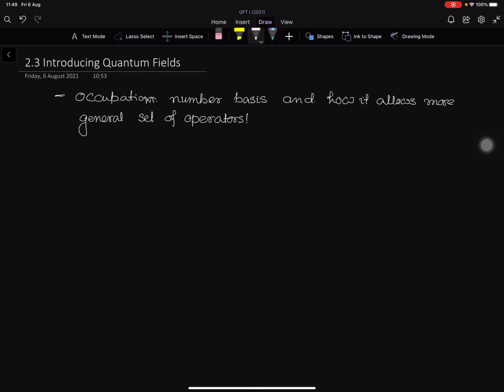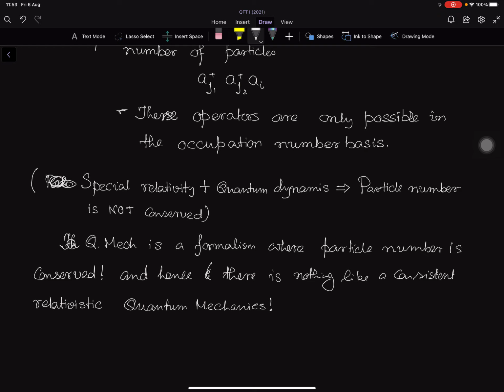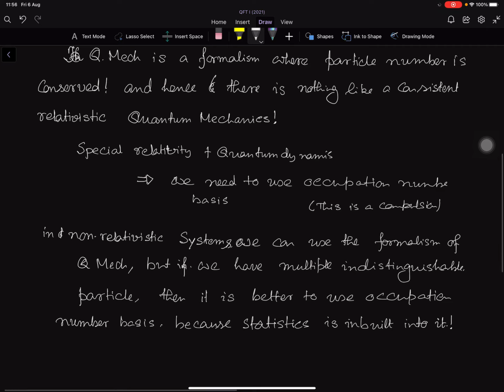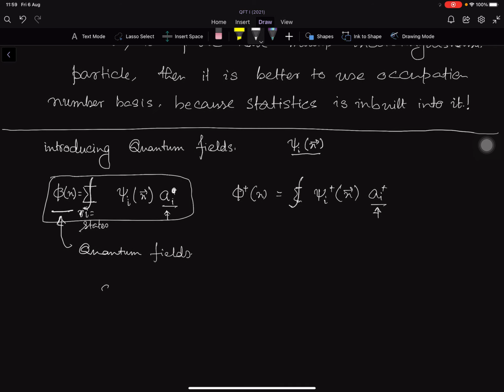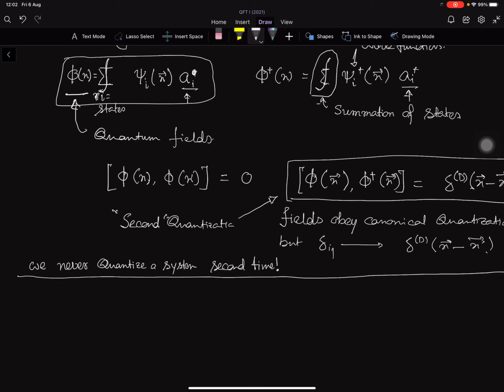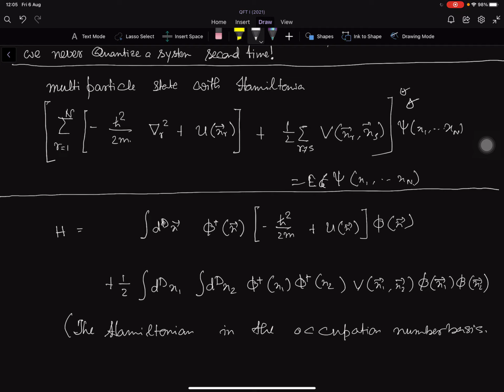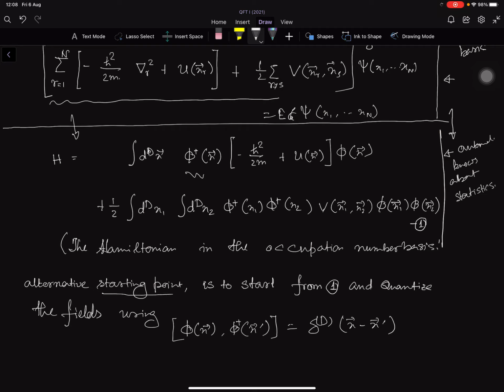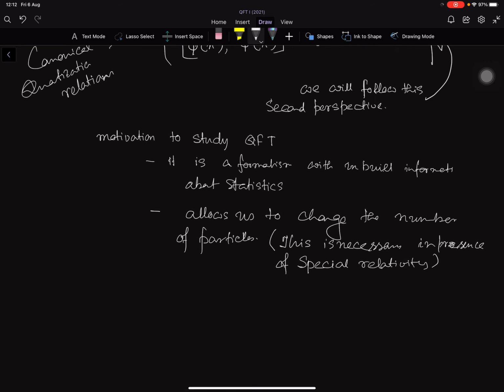2.3 Introducing Quantum Fields